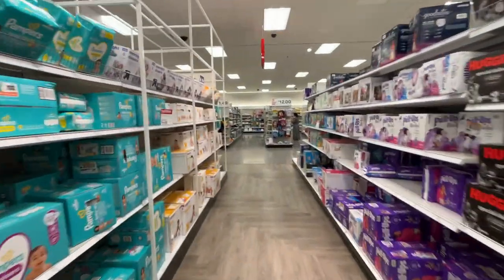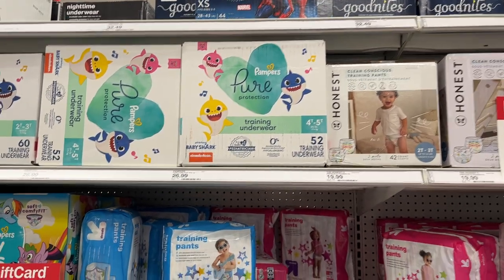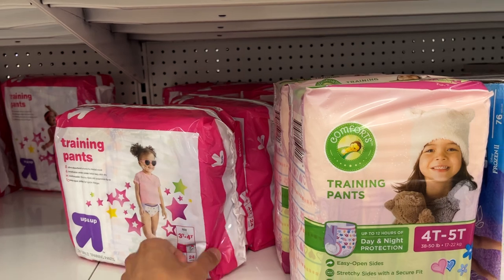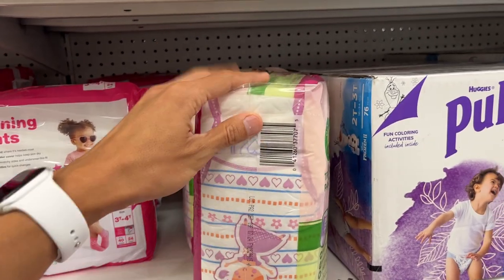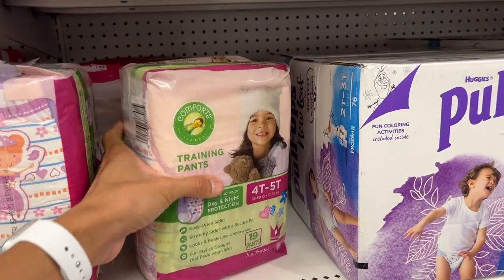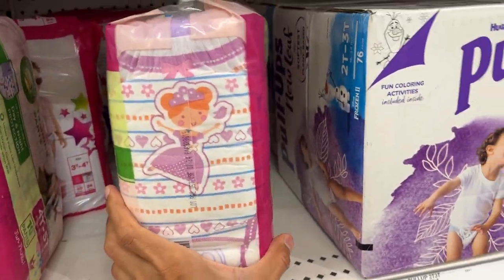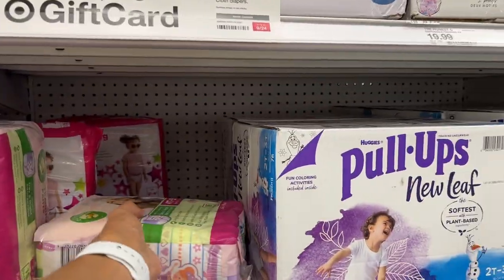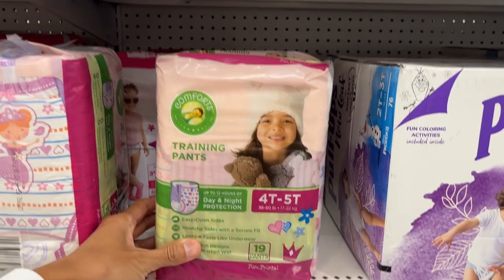Diapers aisle in Target [San Diego, California, USA]